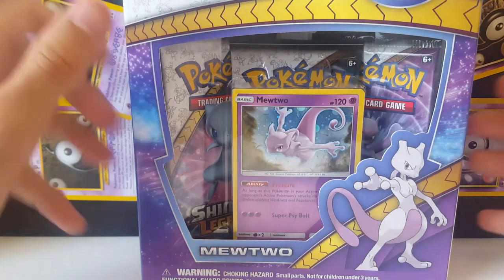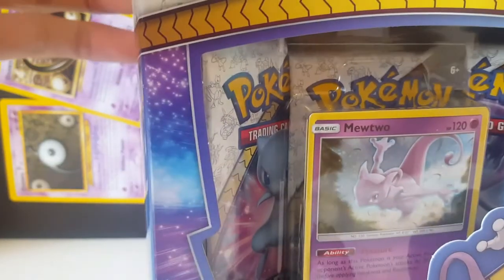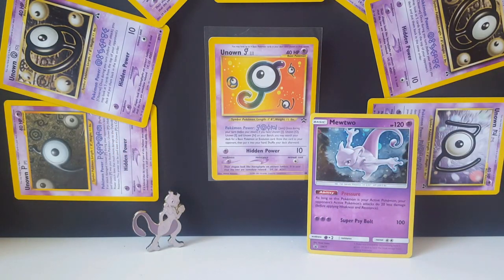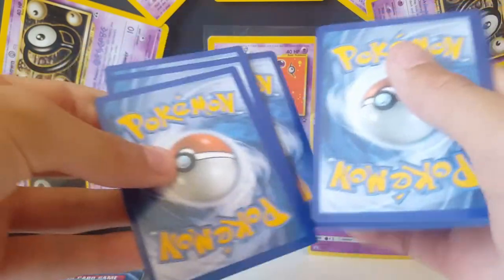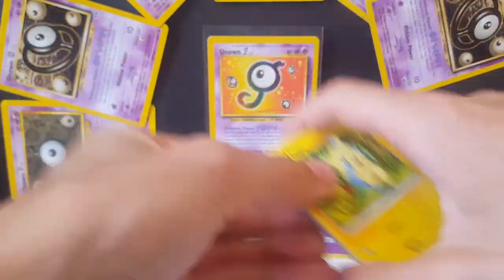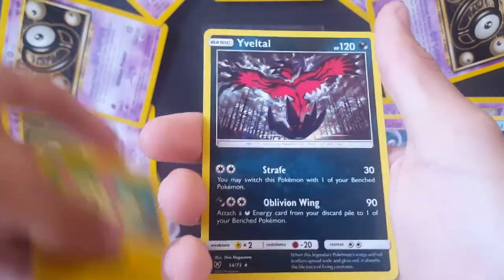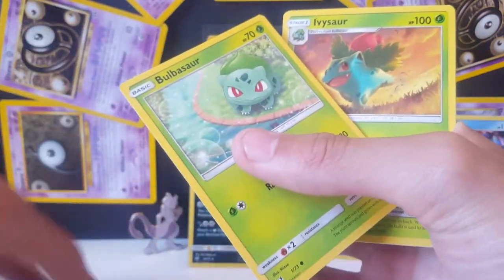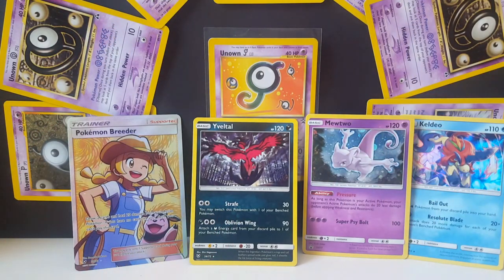Pokemon Shining Legends Mewtwo Pin Collection Box Opening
Finally got my hands on some Shining Legends! In todays video we open up the Mewtwo pin collection box! The box contains Mewtwo promo, pin & 3 Shining Legends booster packs. Fingers crossed we can pull the Secret Rare Mewtwo GX from the Mewtwo box!